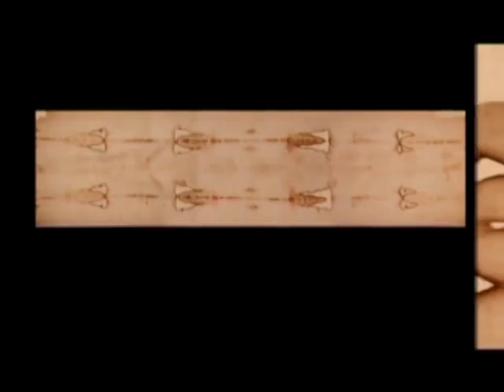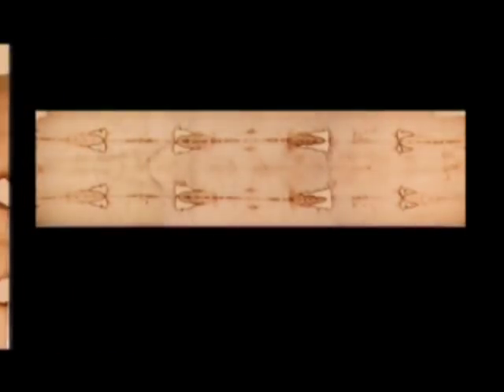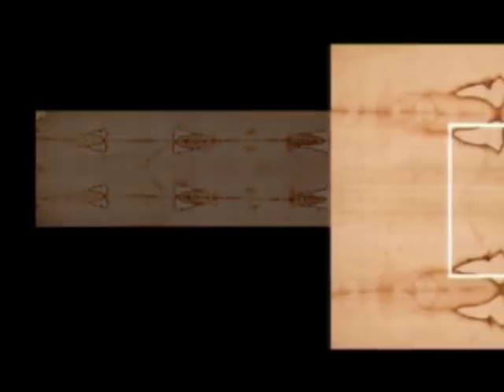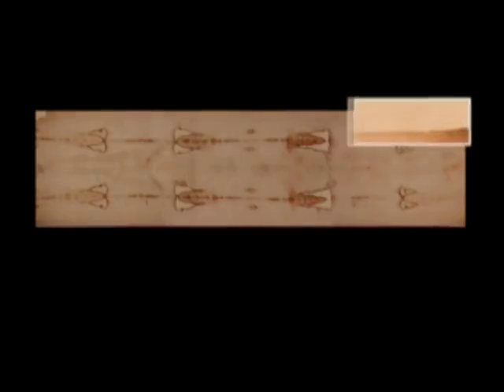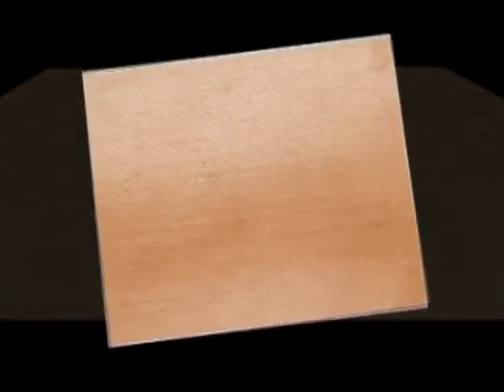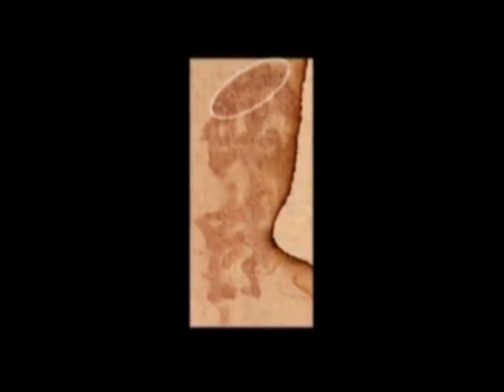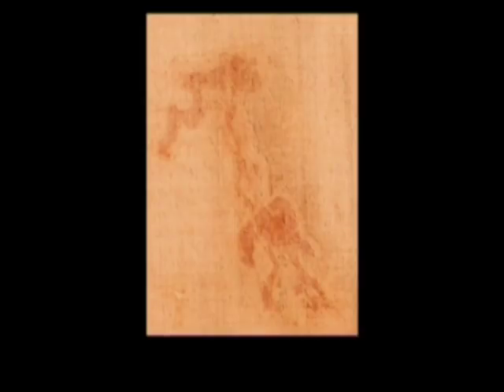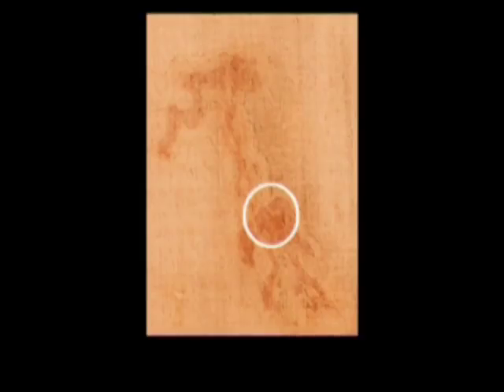A Closer Look at The Shroud of Turin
There is evidence that the Shroud, venerated in France as early as 1350, is the Shroud we see today preserved in Turin, Italy.

This DVD takes the historical high ground as it presents the places, the written evidence, the changes of ownership, the various expositions and the first 1898 photograph that changed everything -- and brought the Holy Shroud into the realm of modern science and to worldwide attention for the very first time.

This DVD is the most authentic and definitive DVD yet produced on the Holy Shroud. It reports on the first examinations of the fabric and the imprint left on it by the body of a dead man who had been tortured and crucified. It describes the discovery of red blood cells and pollen traces, carbon-14 dating, and computerized image processing. The DVD features a one-hour documentary film, The Man of Pain, which was the Official Documentary of the 1998 Holy Shroud Exposition Committee and was granted the right to use the Vatican's Jubilee 2000 logo. It is the only documentary yet made to present High Definition (HDTV) footage of the private exposition which took place on June 25, 1997 -- and the only documentary to be filmed since the fire that badly damaged Guarini's Chapel.

This film was made with the assistance of experts from the Archdiocese of Turin, and includes footage shot in Jerusalem, the church of St. Catherine of Sinai, Edessa, Istanbul, Lirey, St. Hyppolyte, and Chambery. Scientific consultants to the project included Pierluigi Baima Bollone, Nello Balossino, Giuseppe Ghiberti, Silvano Scannerini, and Giuseppe Terzuolo. The Shroud DVD features 160 minutes of total content, in five language versions -- Italian, English, French, German and Spanish. In addition to the film The Man of Pain, extra features include The 1998 Restoration History, The 2002 Restoration History, Iconographic Routes, Backstage at the Filming, Extra Interviews, An Interactive Map of Shroud History, and the short films, The Guarini Chapel and The Face of Christ.

A Closer Look at The Shroud of Turin - (Full Program)
A Closer Look at The Shroud of Turin Full Episode
A Closer Look at The Shroud of Turin Full Show